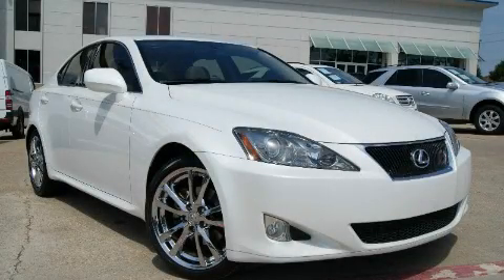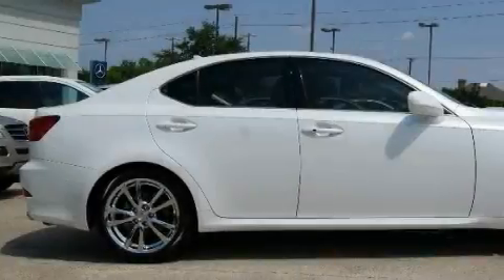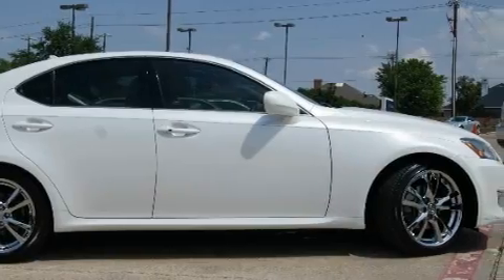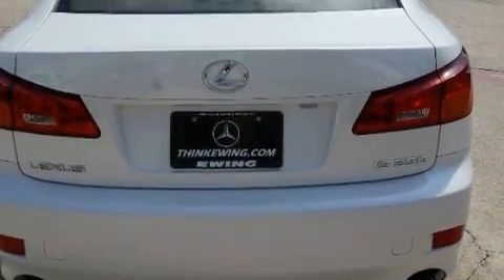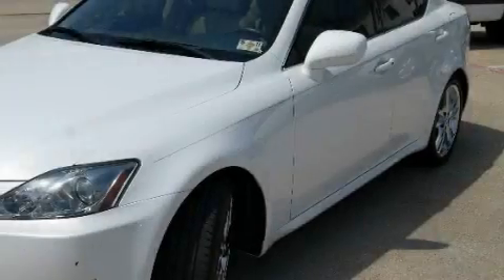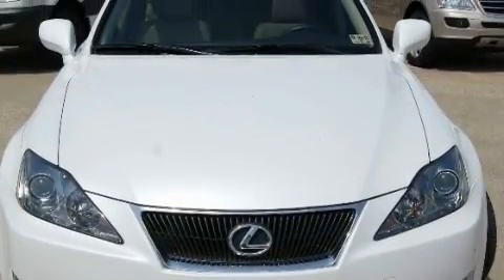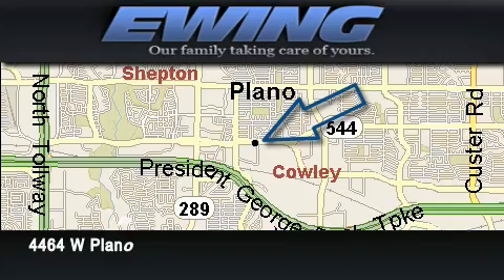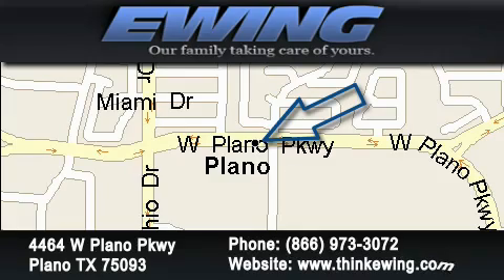Pre-Owned 2007 Lexus IS 250 Dallas TX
Year: 2007
Make: Lexus
Model: IS 250
Engine: 2.5L DOHC 24-valve direct injection V6 engine
Trans.: Automatic
Exterior: White
Miles: 24,236

Ewing Autohaus
4464 W Plano Pkwy